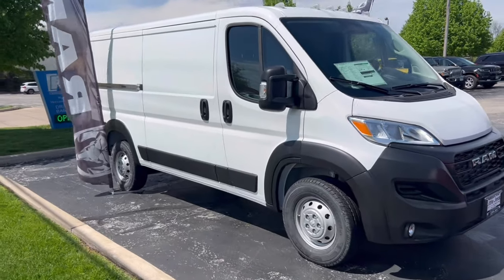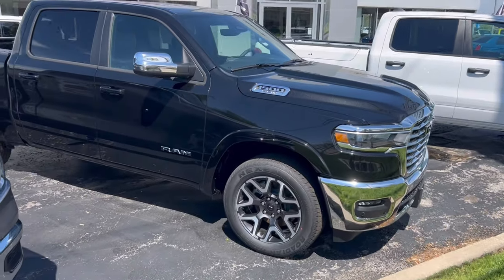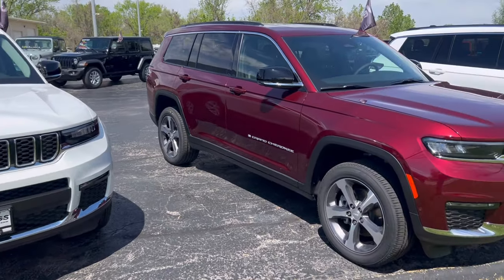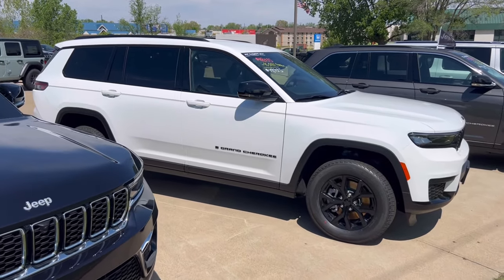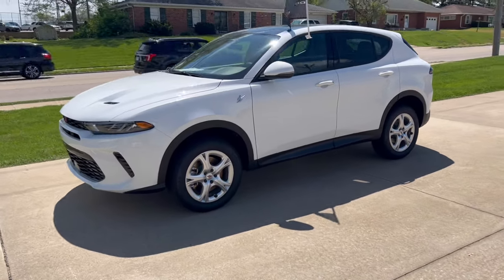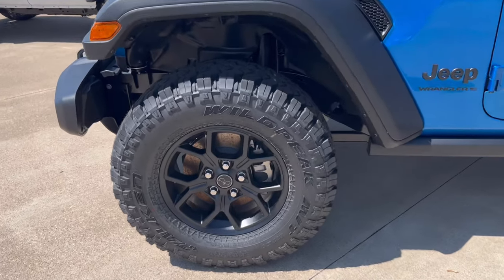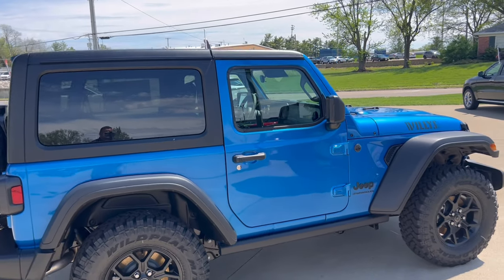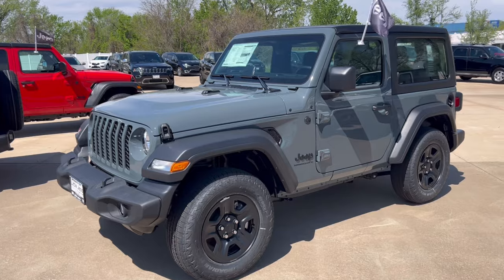New Inventory Walk!!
My current new car inventory as of April 19th 2024. If you are interested in anything you see please reach out with any questions.!

Welcome back to the Channel! Have you ever wondered what goes on at car dealership on a daily basis?

Also check out my Quick Looks series as well for short reviews of Chrysler, Dodge, Jeep and Ram Vehicles as well as Unique Pre-Owned Vehicles

I am a Sales Professional for Little Jess Motor Company in Quincy Illinois. We are a Full Service dealership and we look forward to assisting you with the purchase of your new vehicle.